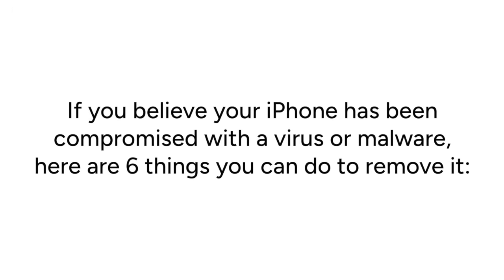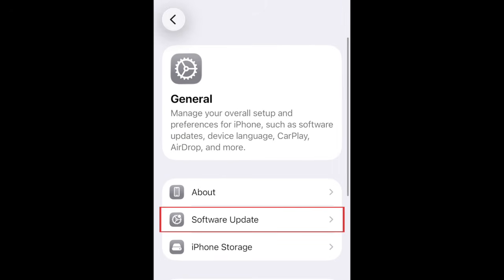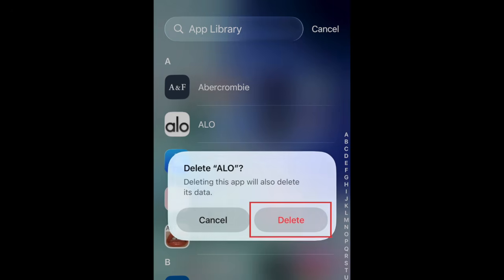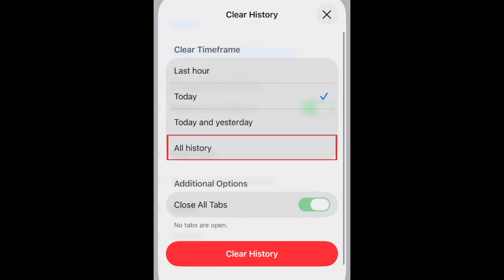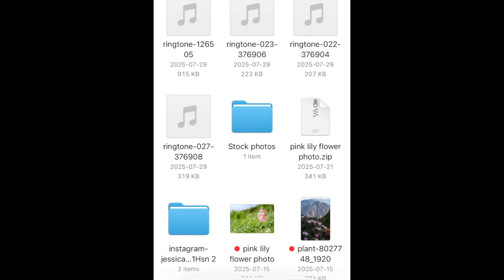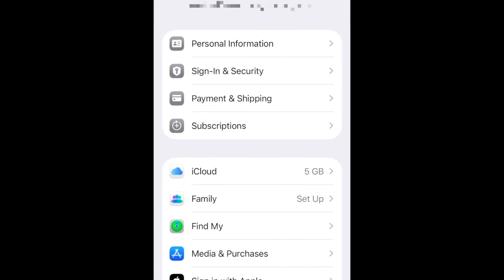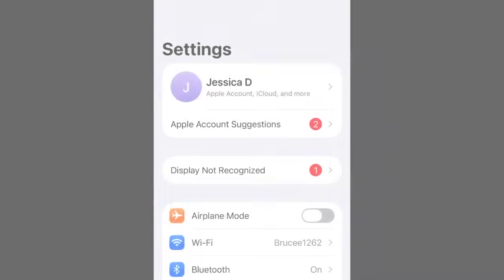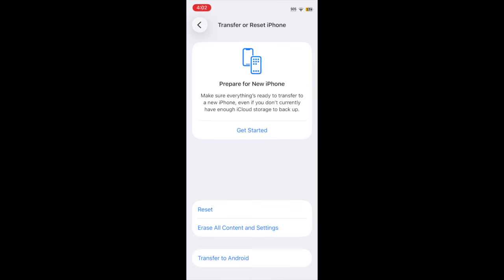How To Remove Any Virus or Malware on iPhone 2026 (Full Guide)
Worried that you may have accidentally downloaded some kind of virus or malware on your iPhone, and want to clear it out? Watch this video to learn how to remove any viruses or malware from your iPhone!

CHAPTERS:
0:00 Intro
0:52 1. Run iOS Update
1:25 2. Remove Suspicious Apps
1:52 3. Clear Browsing Data
2:34 4. Delete Suspicious Files
2:52 5. Clear iCloud Drive
3:39 6. Factory Reset iPhone
4:18 How to Optimize iPhone Privacy